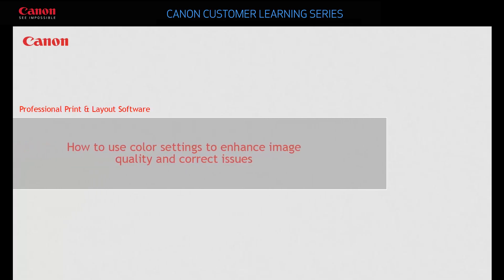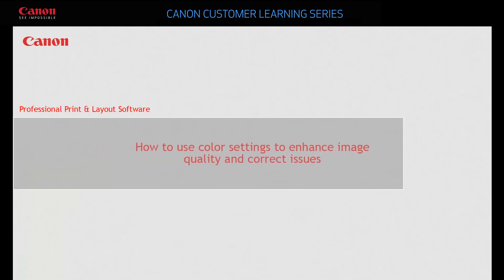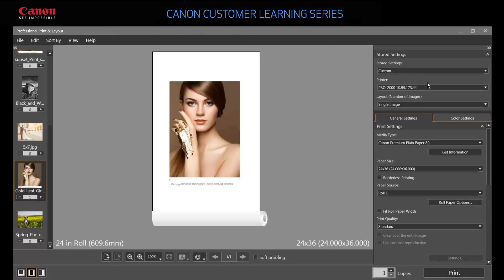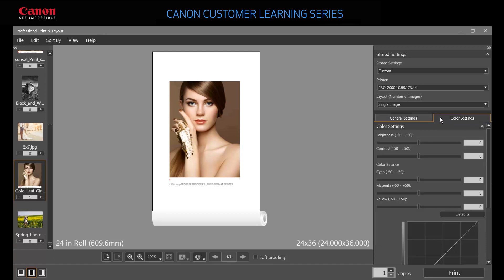How To Use Color Management in Professional Print & Layout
Learn how to use color management in Canon's Professional Print & Layout Software.